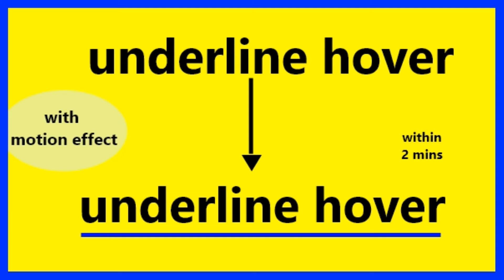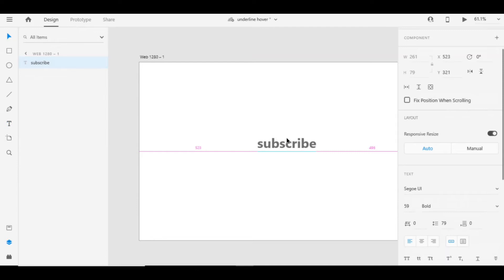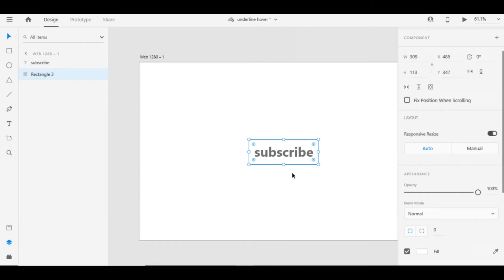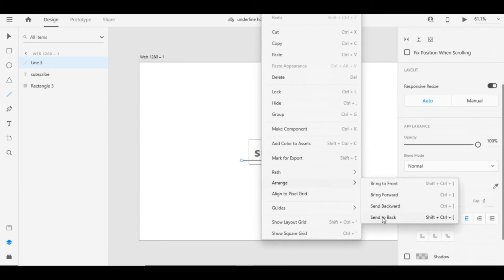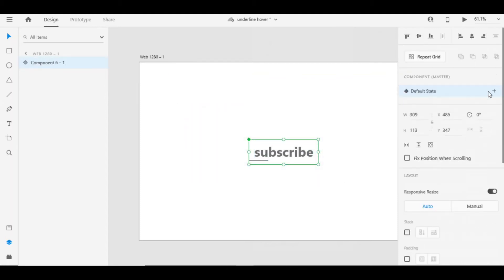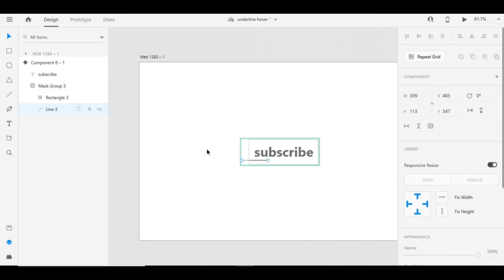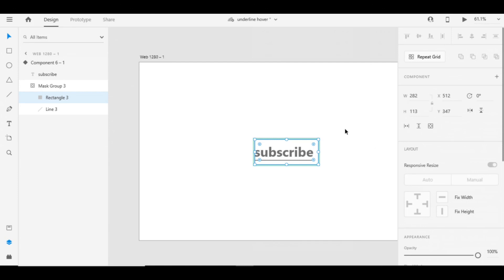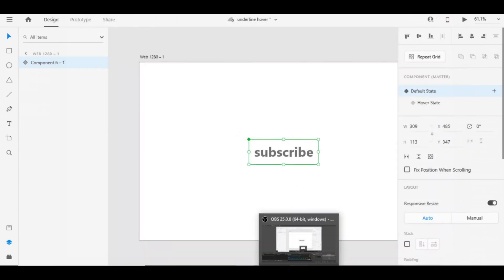adobe xd text underline hover effect tutorial |ui design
hover adobe xd tutorial
hover adobe xd tutorial adobe
hover adobe xd tutorial xd
hover adobe xd tutorial adobe xd
adobe xd underline text hover effect
adobe xd underline text hover effect tut
adobe xd underline text hover effect tutorial
adobe xd underline text hover effect easy
adobe xd underline text hover effect easiest way
adobe xd underline text hover effect in 2 mins
adobe xd underline text hover effect done
adobe xd underline text hover effect how to
adobe xd underline text hover effect how can
how to adobe xd underline text hover effect tutorial
adobe xd underline text hover effect easy way to do
adobe xd underline text hover state UI ux design
adobe xd underline text hover state UI designers
adobe xd underline text hover state uiux
adobe xd underline text hover state ux ui